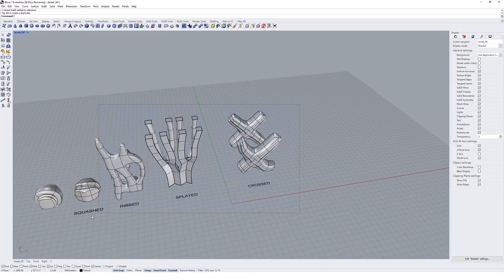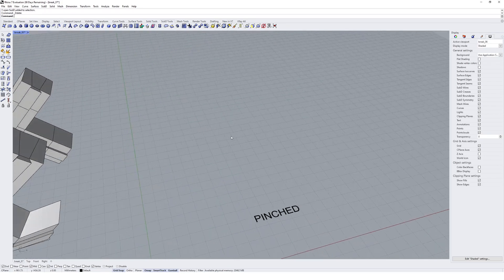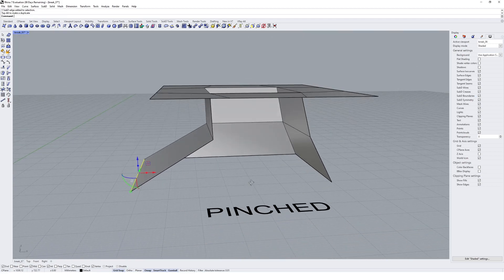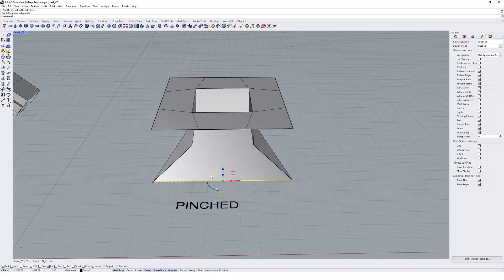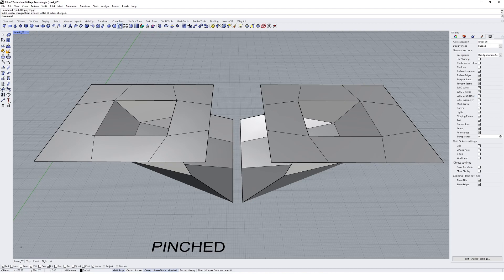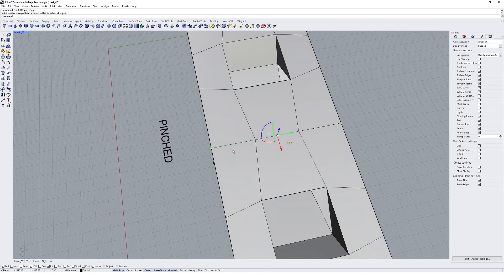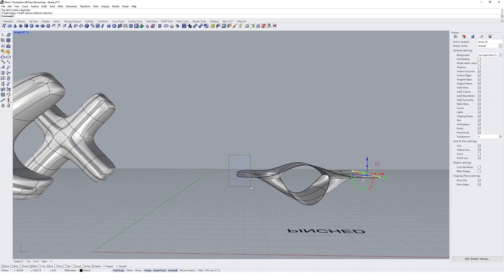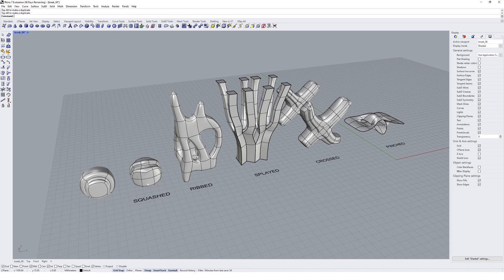How to use the Stitch tool in Sub D for Rhino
In this lesson we will examine how to give greater control over our Sub D modelling by using the stitch tool to join adjacent parts of our geometries together.